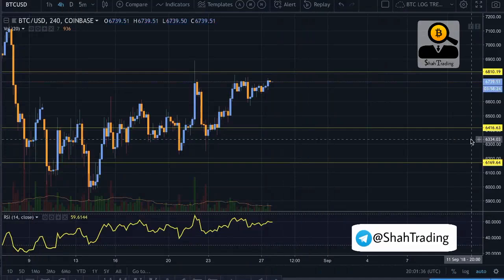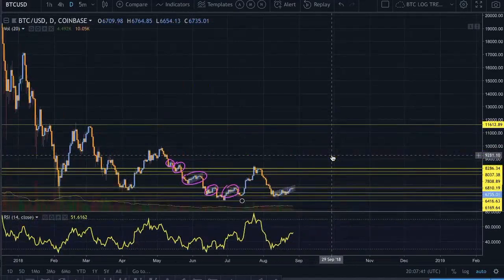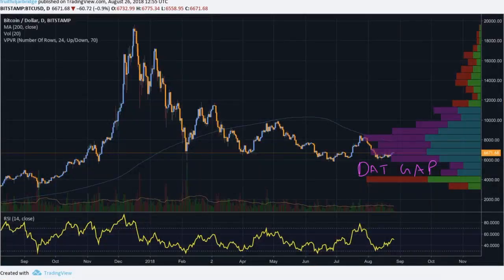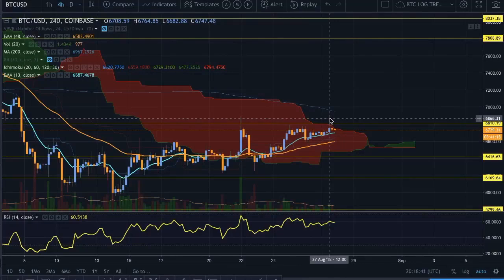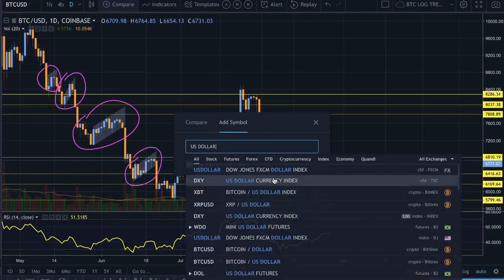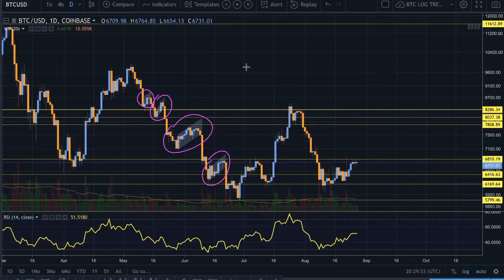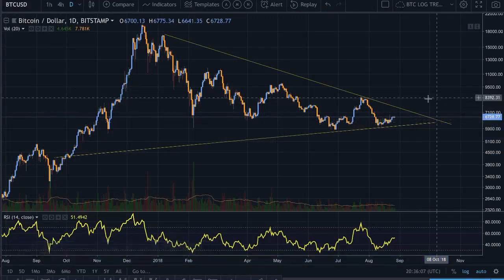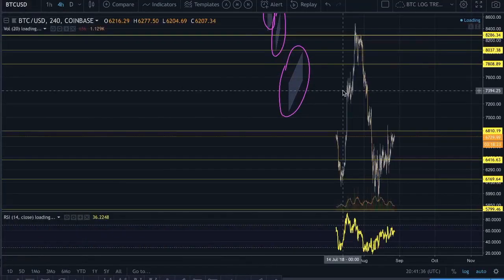BITCOIN MAJOR SELL OFF INCOMING ( Cryptocurrency BTC Trading Analysis )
Looking at the crypto currency markets for trading BTC and LTC etc. This market trading analysis applies to various exchanges, including Binance and Kucoin. The stream specifically focuses on if bitcoin is going up to 20k again in 2018 and if we will be seeing a crypto currency market recovery this year. Things like the lightning network have provided huge improvements for BTC and while it is true that others like Roger Ver with Bitcoin Cash (bcash) may disagree, I do see these blockchain technology innovations to be very bullish fundamental signs for the space.

1U4SS3EXuo7iamd4vKvkFG3NEMGxcLq2b

Acazd4NmWx9Bob6dwgWeRvK5sPKuF33HLr

DdzFFzCqrhsfBq8CrUqBHqnAbr6p1o2y6kapNrvzJbeWrAGZTEZWFZp6hszojcjbT1dhgG7jvL9kcJq2rj2qmDWuFLUXFxY4STACzbAV

rEb8TK3gBgk5auZkwc6sHnwrGVJH8DuaLh

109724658